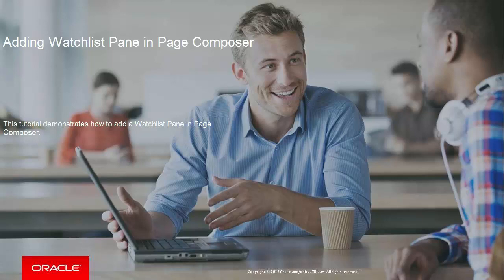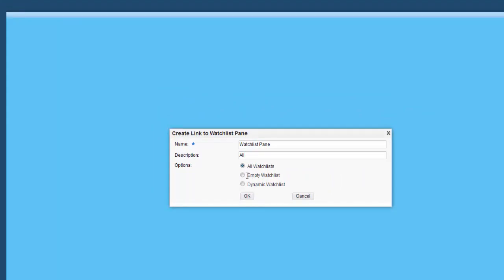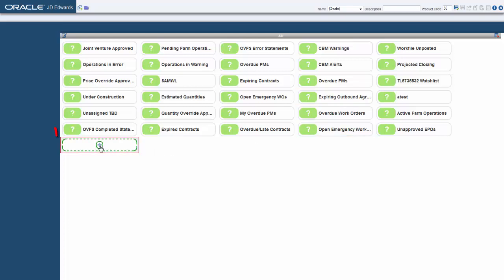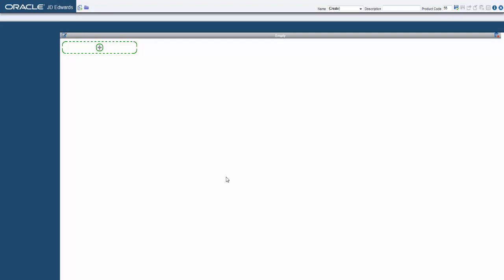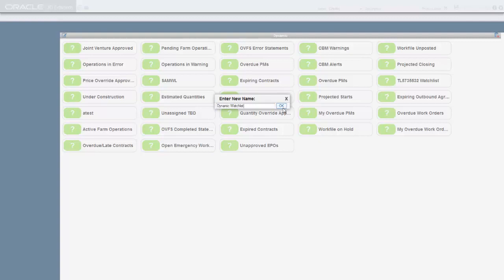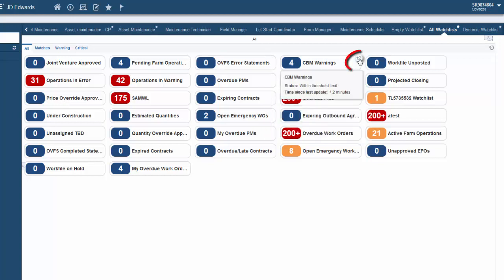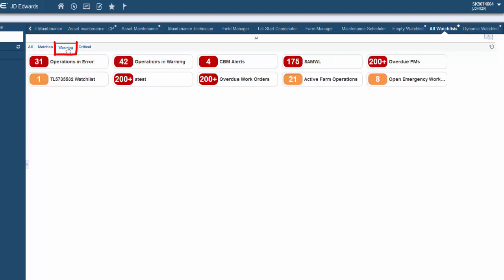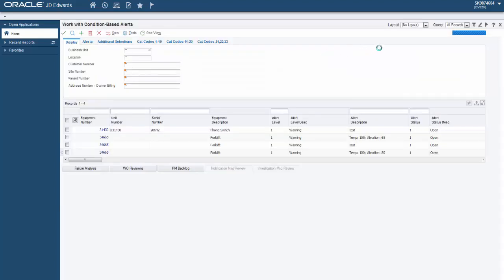Adding a Watchlist Pane in Page Composer (UDO)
This tutorial describes how to add a Watchlist pane in Page Composer.